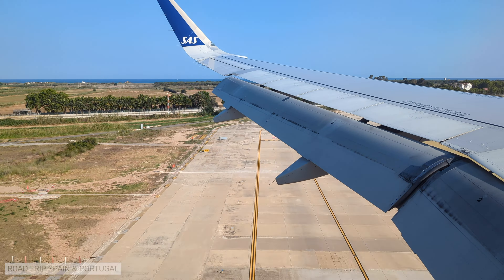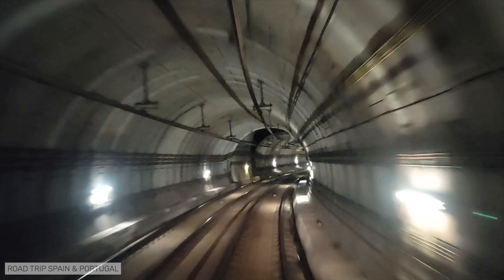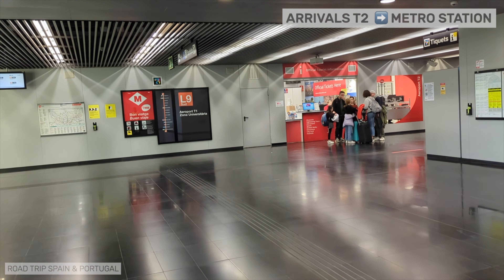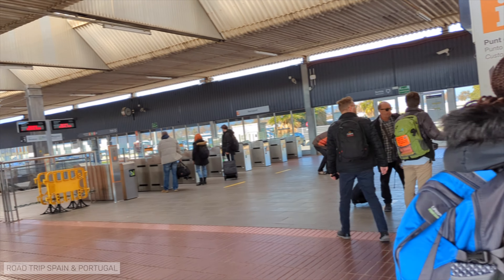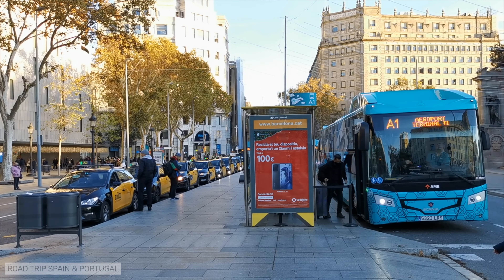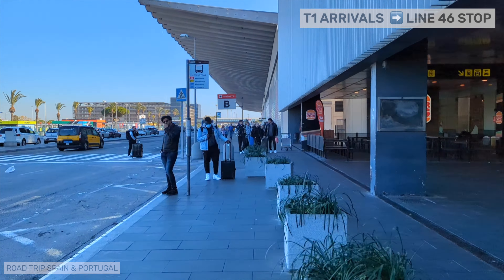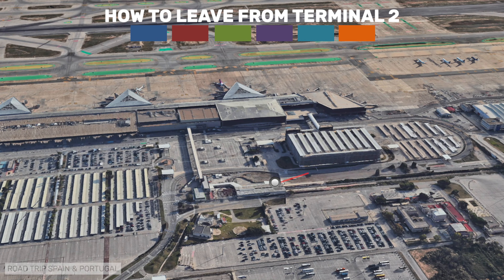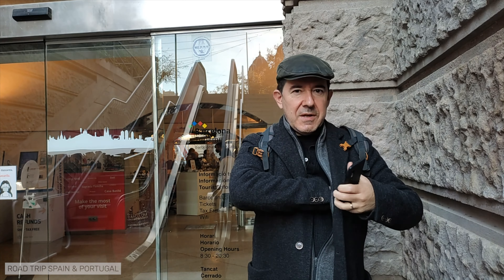➤ how to travel from the airport ✈️ to the centre of BARCELONA | 2024 with prices #155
➡️ Come and find out, in great detail, the different transport alternatives 🚍🚇🚋 🚕 🚆 to take you from Barcelona airport to the centre of the city.
👀👀👀 UP TO DATE PRICES [2024]:
- single ticket (local bus): 2.55€
- T-casual card (valid for ten trips): 12.15€
- Airport ticket (underground): 5.50€
- Aerobús (shuttle bus): 6.75€ one way, 11.65€ return.
- airport train: 4.60€ (single ticket) or 1.21€ (paying with a T-casual card)
- taxi surcharges: airport departure (4.50€), vehicle with more than 4 passengers (4.50€).
TIMESTAMPS
00:00 how to leave from Barcelona airport
01:53 airport terminals
03:38 airport metro
11:45 airport train
17:35 Aerobús
20:12 bus 46
23:42 taxis and ridesharing
27:24 long-distance buses
27:53 leaving from T1
28:17 leaving from T2
28:55 the best way
32:33 pay attention to this!
33:33 our Barcelona walking tours
ABOUT US
CREDITS
We write, record and edit our own videos. Most photos and videos are ours, recorded on numerous trips around Spain and Portugal. When we use third-party videos, we do so under permission.